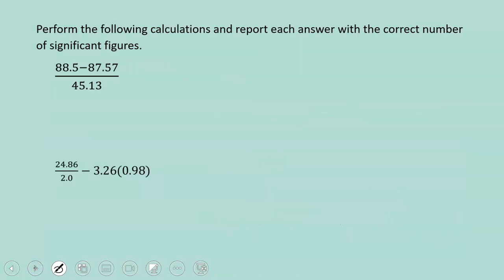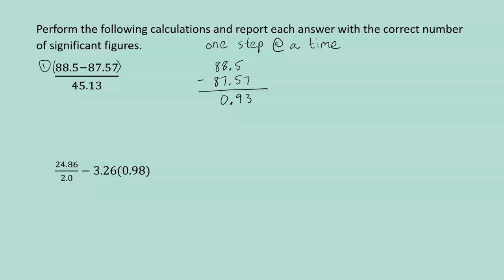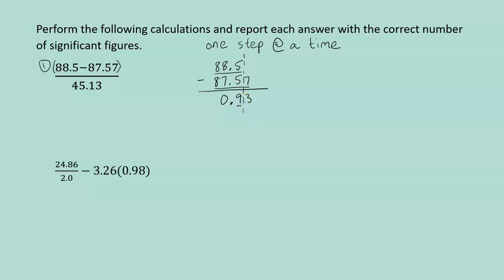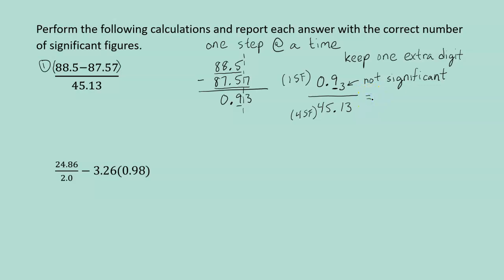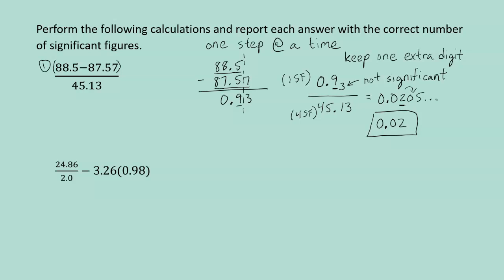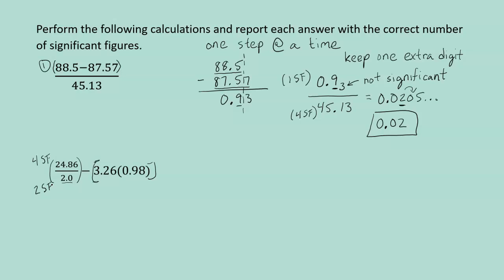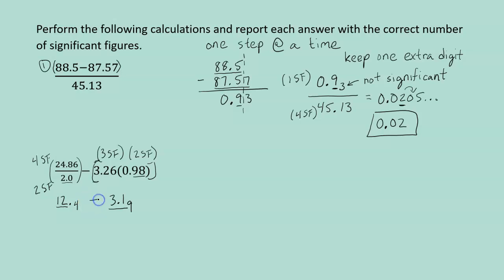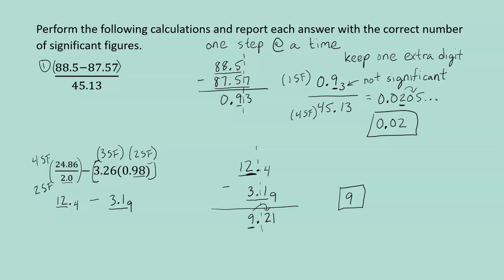Significant Figures in Calculations | Rounding Rules for Multi-step Calculations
Understanding significant figures in calculations is crucial for General Chemistry 1, AP Chemistry, and college-level science courses. In this tutorial, you'll learn how to apply rounding rules for addition, subtraction, multiplication, and division to ensure your answers reflect proper precision.

✅ Applying significant figure rules for multi-step calculations
✅ Step-by-step solutions for the following problems:
• (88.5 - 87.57) ÷ 45.13 (Mixing subtraction and division rules)
• (24.86 ÷ 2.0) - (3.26 × 0.98) (Mixing division, multiplication, and subtraction rules)
✅ Rounding rules explained for addition, subtraction, multiplication, and division
✅ Common mistakes to avoid when handling significant figures
✅ Quick tricks to determine the correct number of sig figs efficiently

This video is perfect for:
📚 High school and AP Chemistry review
📚 College chemistry students preparing for exams
📚 Anyone struggling with significant figures and rounding in science calculations
Keywords for Search Optimization:

Significant Figures Chemistry, Sig Fig Rules Explained, How to Round Significant Figures, Significant Figures in Multiplication and Division, Significant Figures in Addition and Subtraction, Chemistry Significant Figures Practice, How to Use Sig Figs in Calculations, Rounding Rules Chemistry, Chemistry Exam Review, Chemistry Homework Help, AP Chemistry Sig Figs, College Chemistry Practice Problems, General Chemistry 1 Tutorial, Chemistry for Beginners